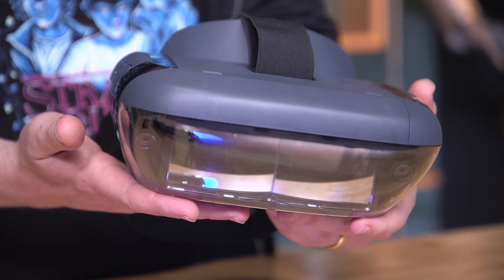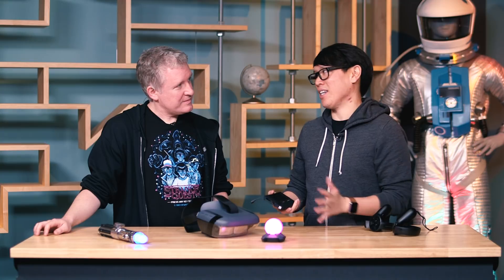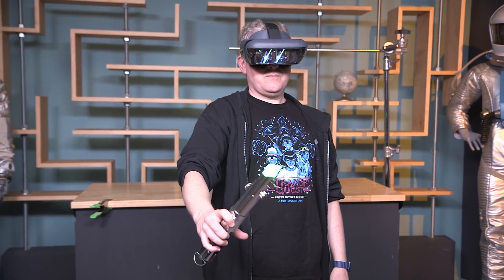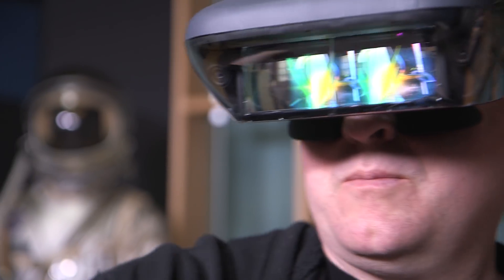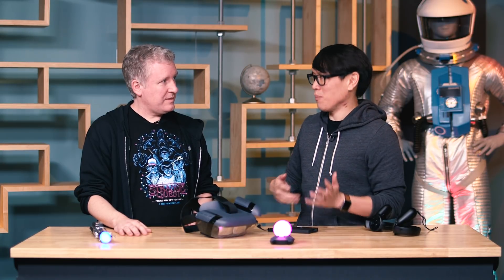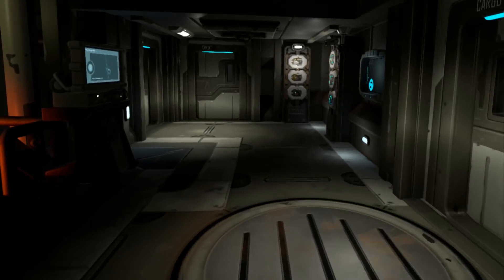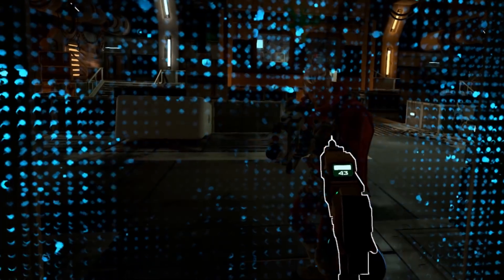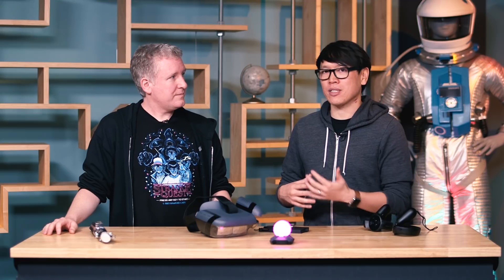PROJECTIONS, Episode 30: Jedi Challenges AR Review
Jeremy and Norm review Lenovo and Disney's Star Wars: Jedi Challenges, which is the first mass market consumer AR headset. We discuss its use of the Star Wars license, and what this implementation says about the early days of wearable AR technology. Plus, we share our impressions of the first few hours of the highly anticipated VR game From Other Suns!

Tested is:
Gunther Kirsch
Ryan Kiser